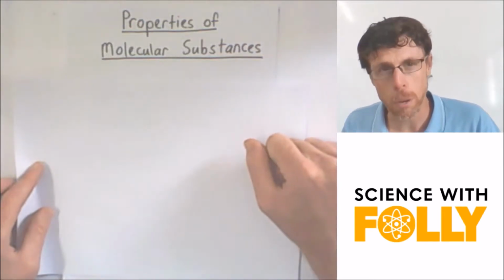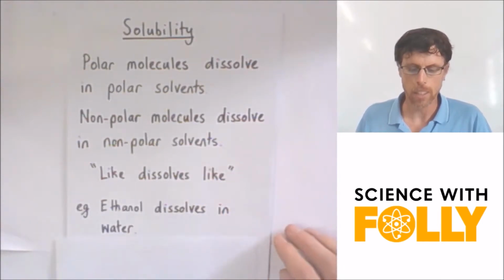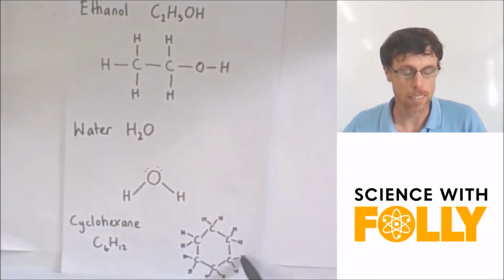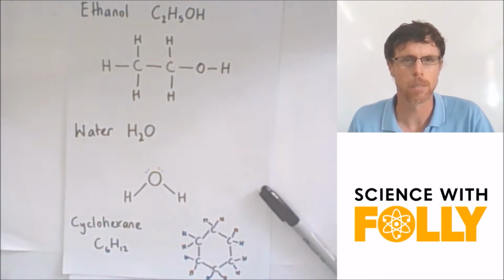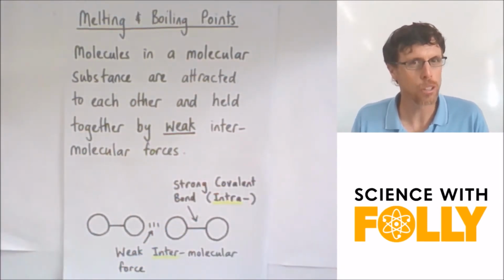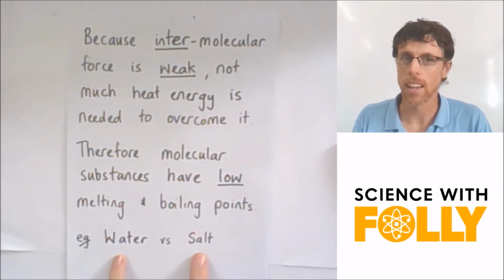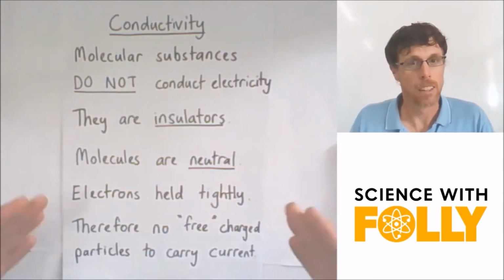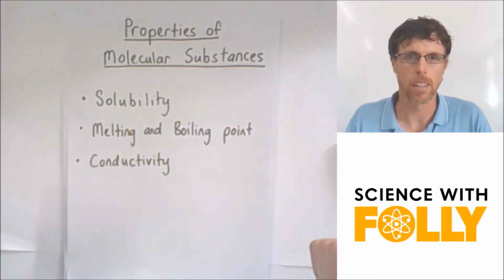Properties of Molecular Substances